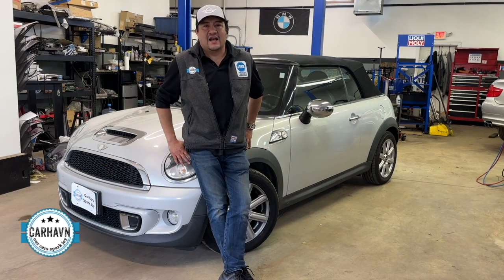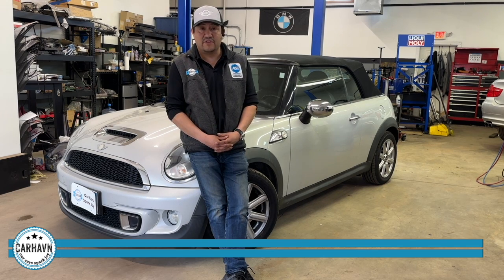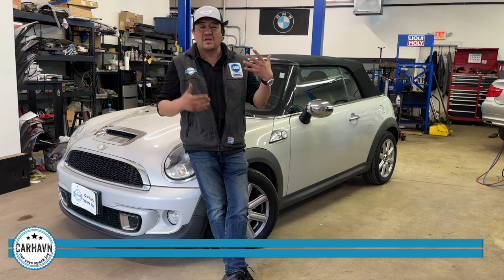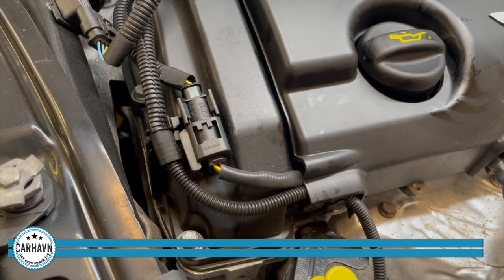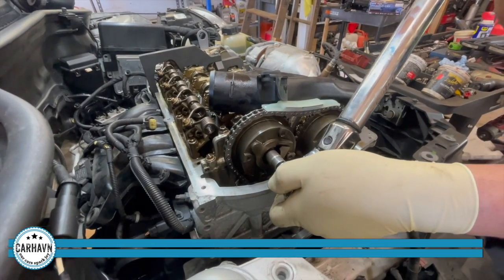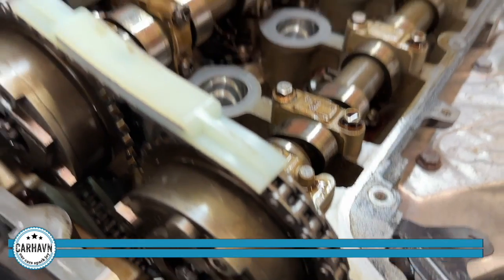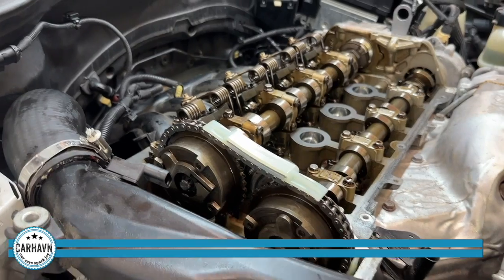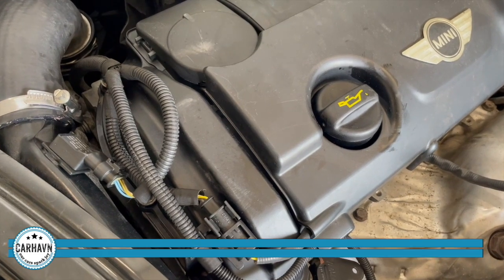Carhavn Fixes the "Rattle of Death" – MINI Timing Chain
Every Generation 2 MINI with the N12, N14, N16 and N18 engines, will need its timing chain replaced every 70-100K miles. These include 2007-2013 Mini Cooper and Cooper-S Hardtops, 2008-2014 Clubman and Clubman-S, 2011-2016 Countryman and Countryman-S. Follow along as one of our experienced mechanics performs this delicate job with the right parts, the right specialist tools, and achieves a satisfying result!
Our goal is to show our capabilities, and educate Euro owners about what a professional shop can do. Please understand we cannot respond to technical questions, as every situation is different. We advise finding a local trusted Euro shop, or call us if you are in the CT area.

This is NOT a DIY video. We cannot be held responsible for any damage you may do trying to replicate what is shown in this video. We are a professional shop, and many of the repairs we show here can only be done by professionals using specialized equipment. Thank you for understanding!

- BMW / MINI
- Audi / VW / Porsche
- Mercedes-Benz

For appointment requests in CT, please call or visit our Please understand that we cannot provide technical advice without an appointment through our Service Center.